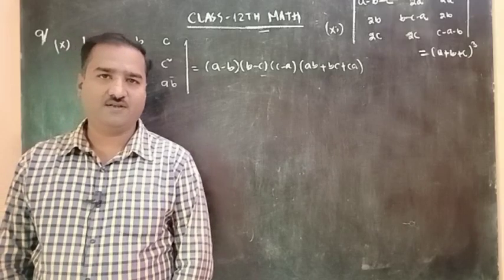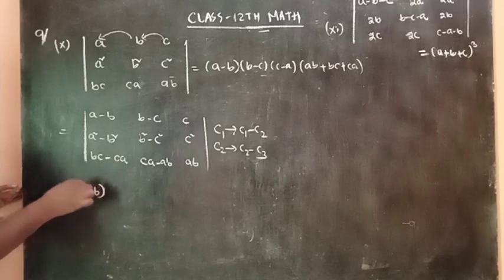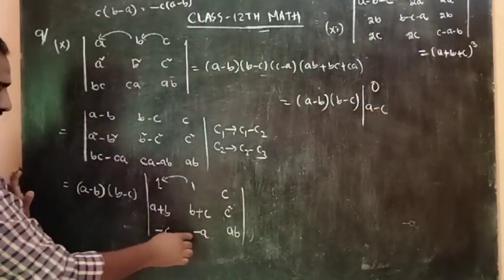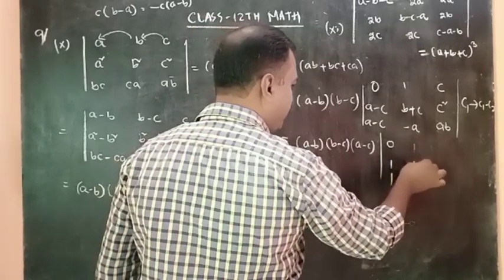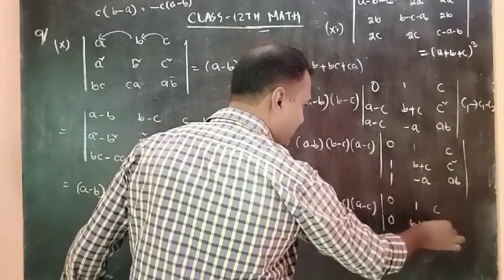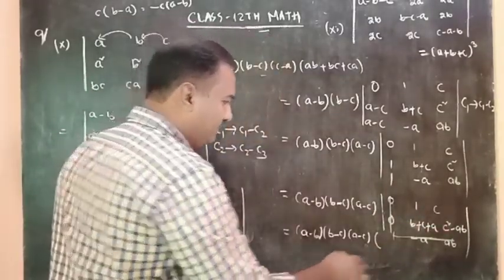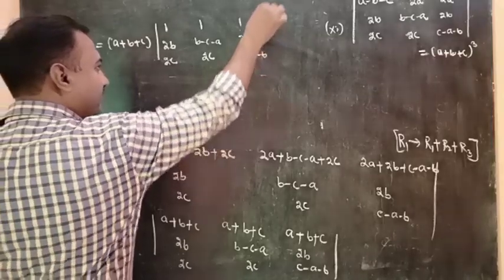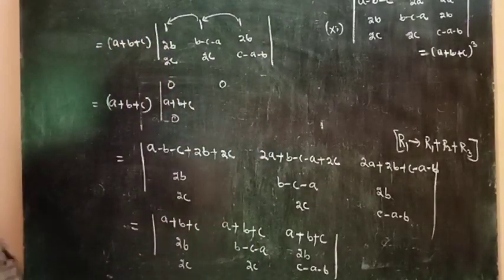Class 12th Math Determinant Exercise 5 a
Most Important Number Solution